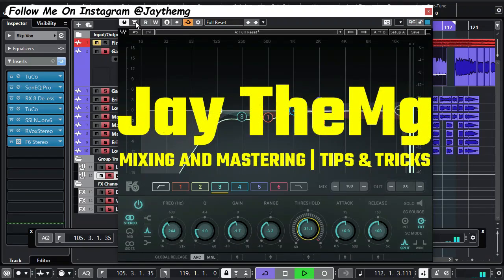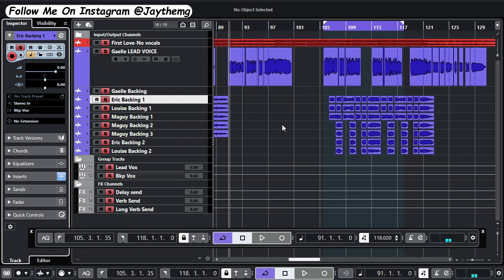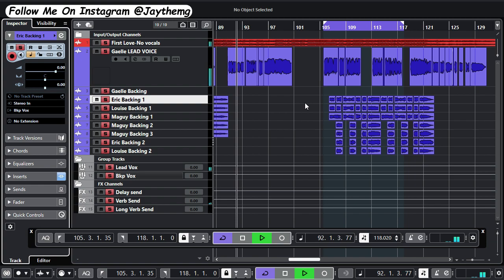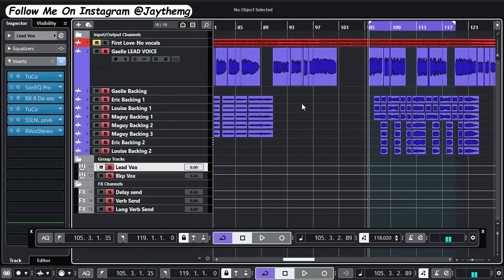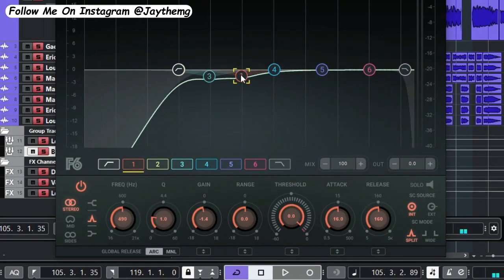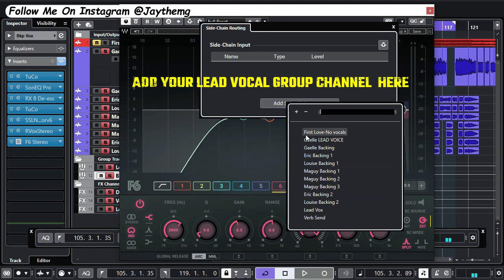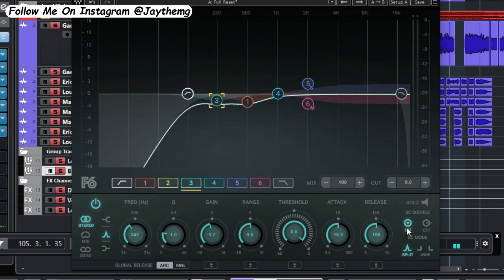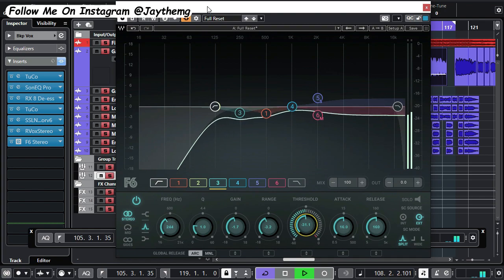The Perfect EQ Trick For Background Vocals | Waves F6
Hi guys in this video I am going to show you how to mix your backing vocals so that they can blend into your mix nicely without coming in the way of the lead vocal.

LINKS .

Mixing Templates
- Cubase Pro 10.5 Vocal Mixing Template